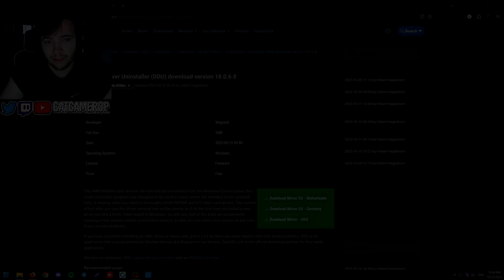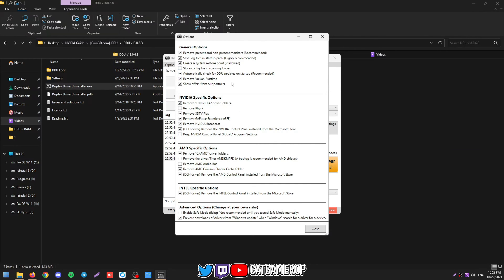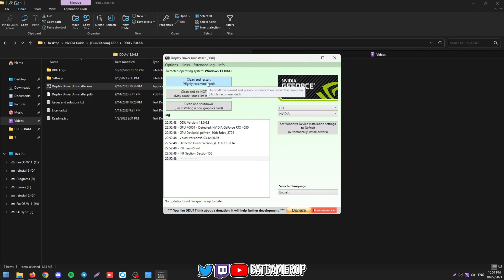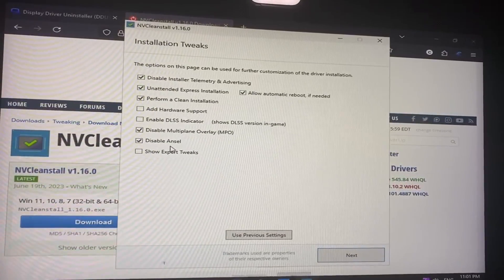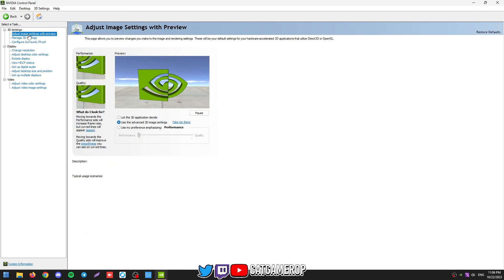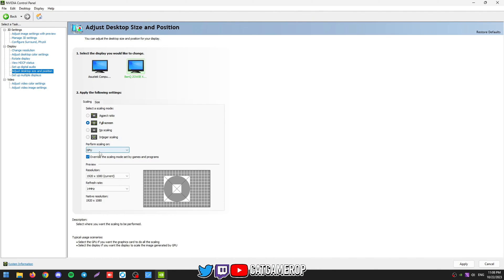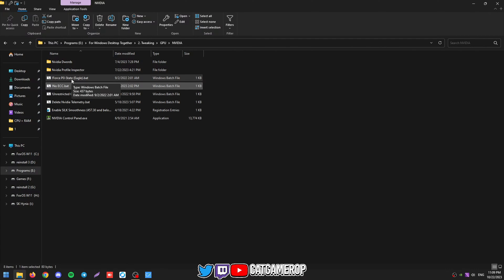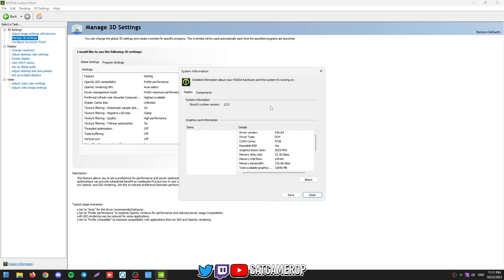Optimizing Your NVIDIA Driver: The Ultimate Guide for Reinstalling & Boosting Performance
Hello, everybody! It's CatGamerOP 🐱
Today we are going to learn how to reinstall a GPU driver and apply basic settings for better performance and less delay🔥 Enjoy :)

0:00 Intro
0:37 Removing the Old GPU Driver (DDU)
1:17 DDU
3:02 NVCleanstall
3:59 Driver Installation Settings
5:45 NVIDIA Control Panel Setup
8:14 Applying Additional Tweaks
10:24 Outro